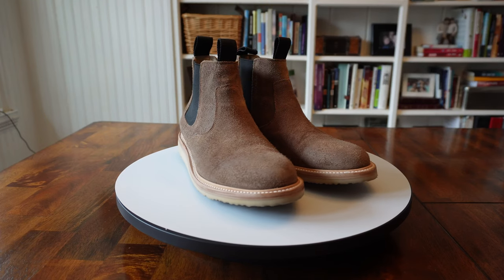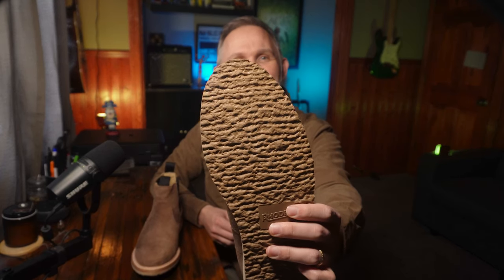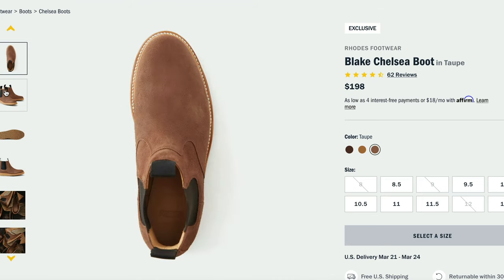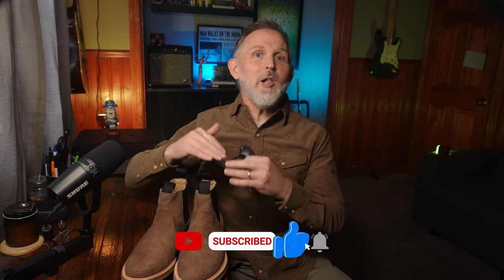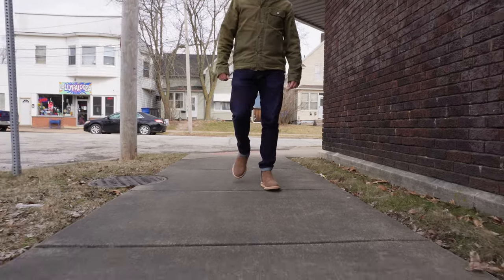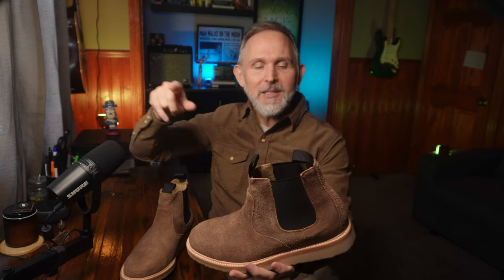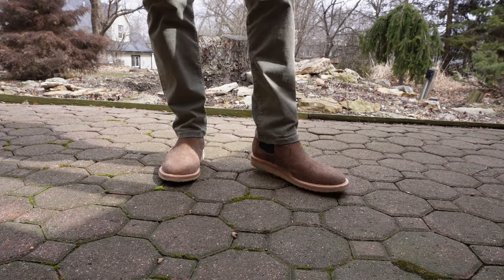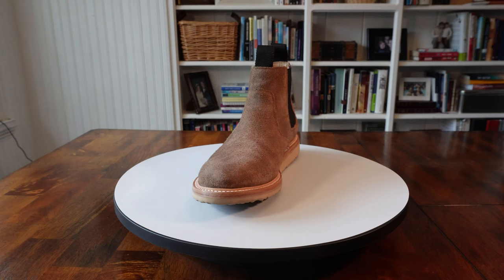Rhodes Blake Chelsea Boot Review | Level Up Your Style With This Casual Cool Boot at Huckberry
I'm kicking off my "Chelsea Spring" with a review of the Rhodes Blake Boot. It's a rugged, casual men's boot with a relaxed attitude and a comfortable fit.

00:00 - [ About the boots ]
02:02 - [The good ]
03:26 - [ The bad ]
04:39 - [ The bottom line ]